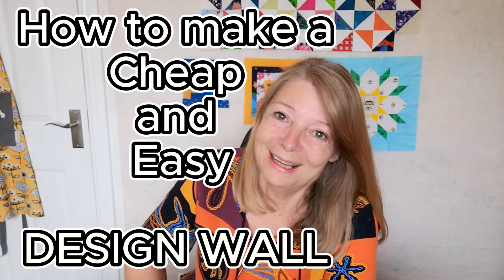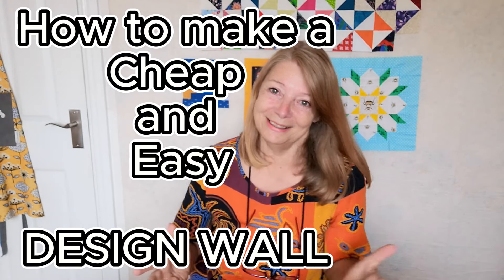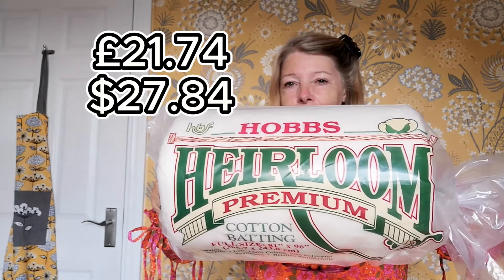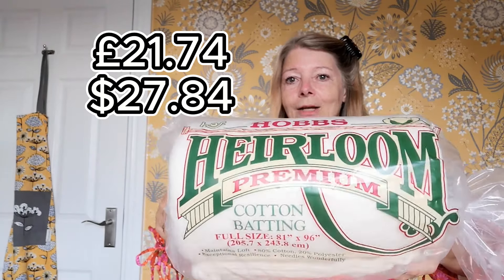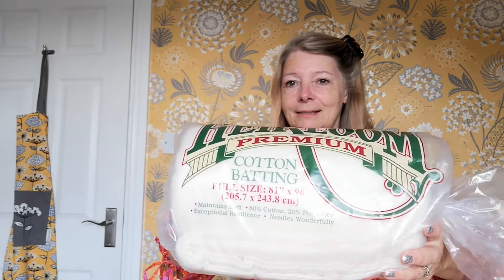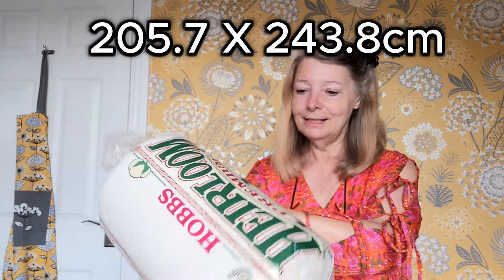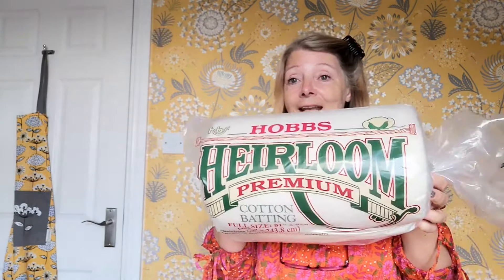How to Make a Cheap and Easy Design Wall with Diane@dianedavis5958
In this informal, friendly and chatty video I share with you the process of making a cheap and quick Quilting Design Wall. I use the minimum of equipment...I made it by myself and it took exactly 45 minutes of my time. If you are considering creating one but are unsure where to begin...please take a look...you might be inspired!!!